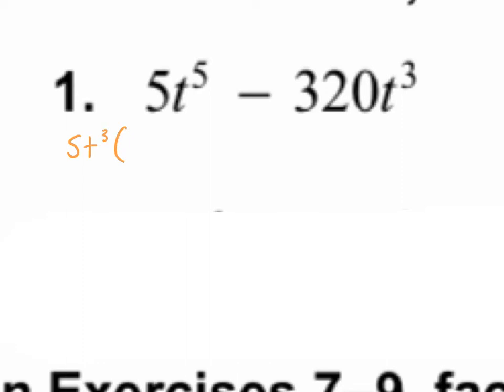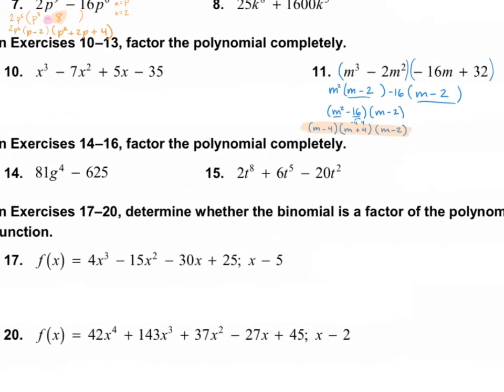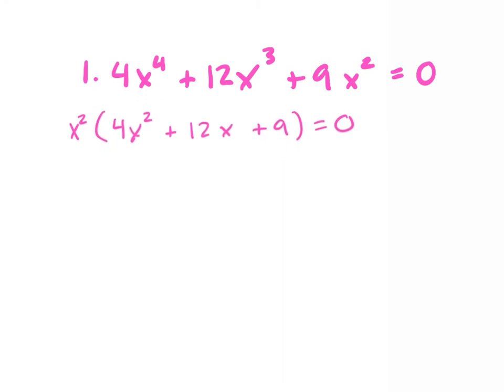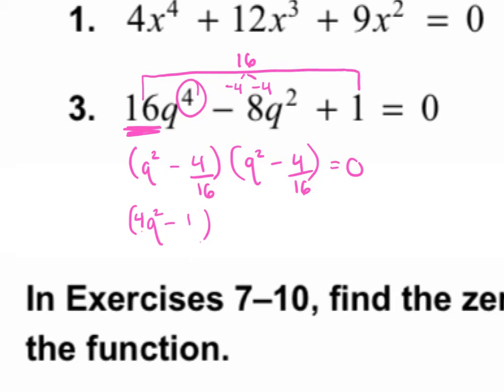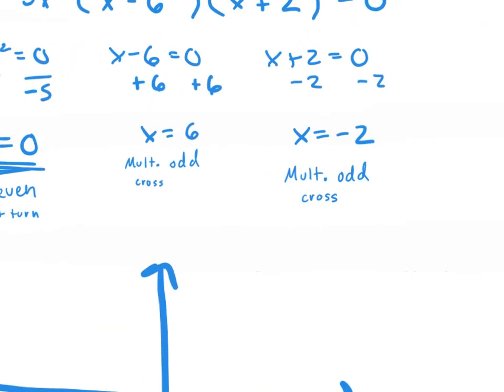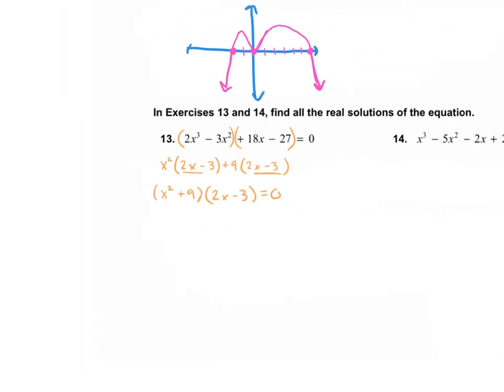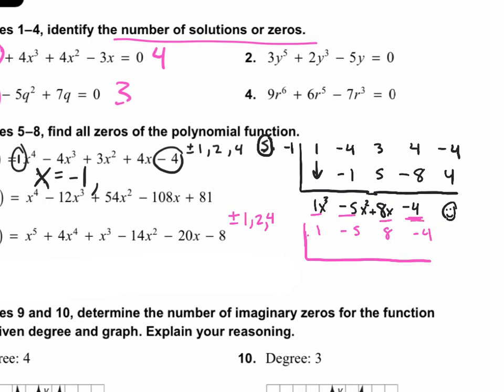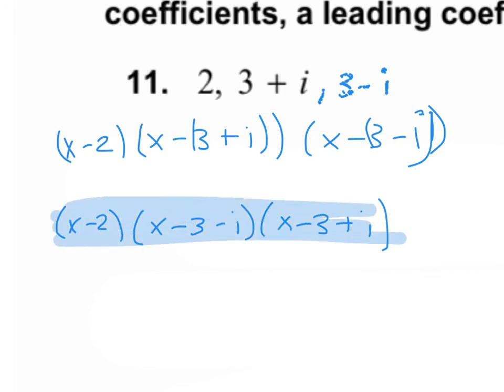12.09 alg2 test review ODDS